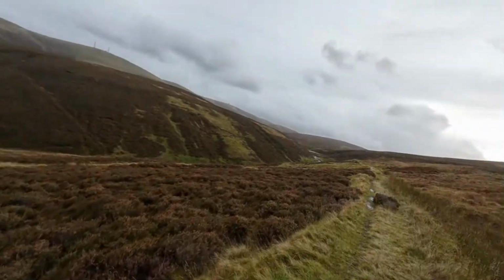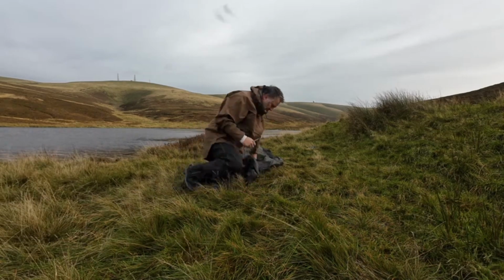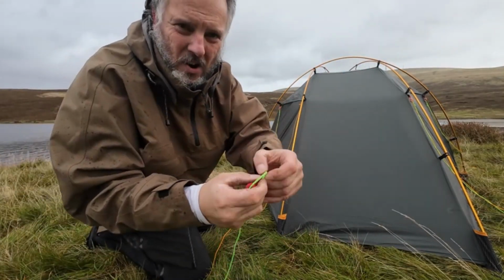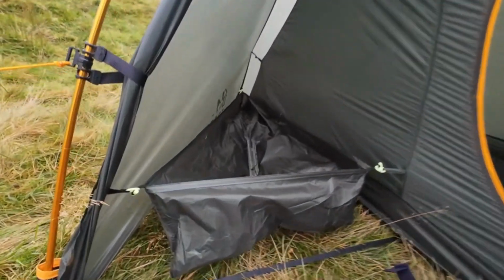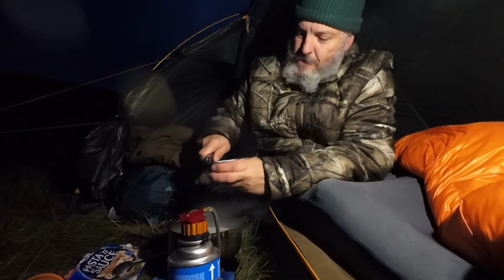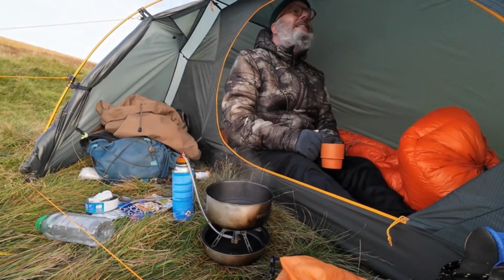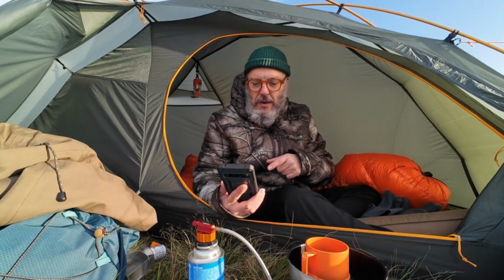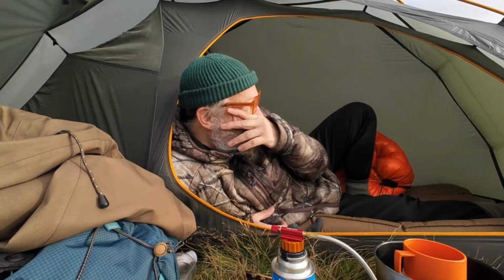Fjern Stormgrotta - 4 Season Tent? - My First Impressions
My first proper storm test with the Fjern Stormgrotta, and what an absolute bargain this tent turned out to be! It usually retails for around £400, but I managed to grab mine for just over £130 delivered, thanks to a few clever discount codes and a timely tip-off from Andrew Park Outdoors, cheers, Andrew!

I headed out locally in rough, changeable weather for a genuine first impressions session. The winds had calmed just enough to make pitching possible, so I set up beside a reservoir with a cracking view and a calm sunrise the next morning.

It wasn’t all smooth sailing, though, a couple of newbie (hate that phrase, I use it in jest!) mistakes during setup slowed me down. Once I’d got things sorted, I tested a few guy-rope modifications I’d made, and they worked brilliantly, adding even more stability in the gusts.

Inside, the thyme-green flysheet created a soft, peaceful light that made the tent feel calm and inviting. Despite being classed as a 1.5-man tent, it’s surprisingly spacious, my large sleep mat and I fit comfortably with room to spare.

Rather than reel off the published dimensions, I focus on real-world performance, how the tent feels, pitches, and copes in proper weather. After this first outing, I’m genuinely impressed and already planning Storm Test No. 2!